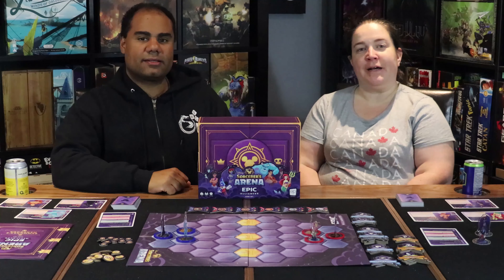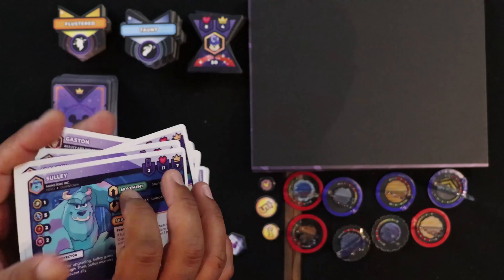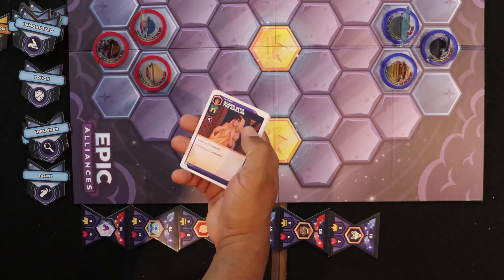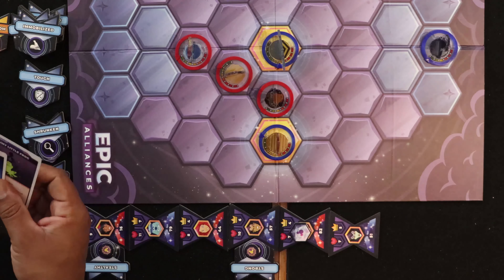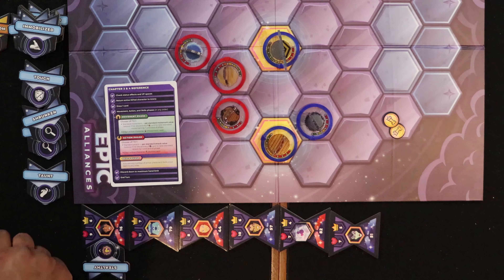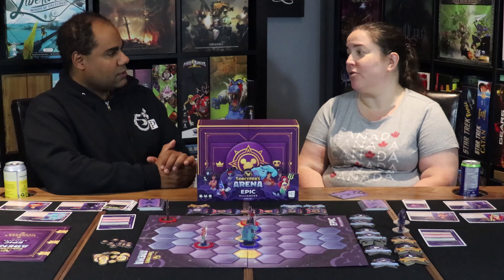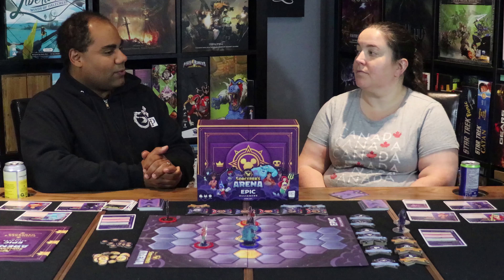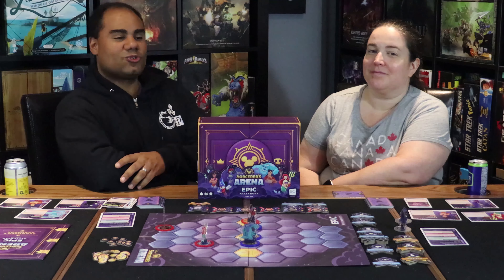Dice and Dragons - Disney Sorcerer's Arena Epic Alliances Review and How to Play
What up Gamers! Today we are reviewing and teaching you how to play Disney Sorcerer's Arena Epic Alliances designed by Scott Fletcher published by The Op Games. Below are time stamps to help you navigate this video with a description of the game following.

Time Stamps
0:00          Video Start
0:11          Intro
3:00          Components
7:07          Setup and How to Play
28:31        Review
42:39        Outro

Become the next Master Summoner in the battle arena game Disney Sorcerer's Arena: Epic Alliances, an expandable tabletop game inspired by the popular mobile game Disney Sorcerer's Arena.

Recruit from a battle-ready roster of Disney and Pixar heroes and villains — Sorcerer's Apprentice Mickey, Gaston, Aladdin, Demona, Sulley, Dr. Facilier, Maleficent, and Ariel — then combine the cards for your characters into a single deck. You take turns playing standard actions and cards from your hand to move your characters and attack opponents. If you knock out rival characters or occupy certain spaces near the center of the arena until your next turn, you score points. When a player reaches 20 points or runs out of cards in their deck, the game ends at the conclusion of that round, and whoever has the most points wins.

The rules for Disney Sorcerer's Arena: Epic Alliances Core Set are spread out across four chapters, with each chapter building on what's come before to introduce players to new skills, upgrades, and abilities over multiple games. Multiple expansions will be released for the game line to allow for more team combinations.

If you like what you see comment subscribe you won't have to face off against your nemesis nor will you be plucked from your world and forced to work with strangers!